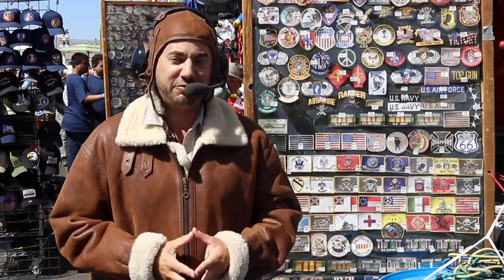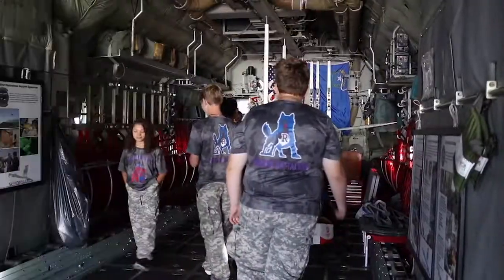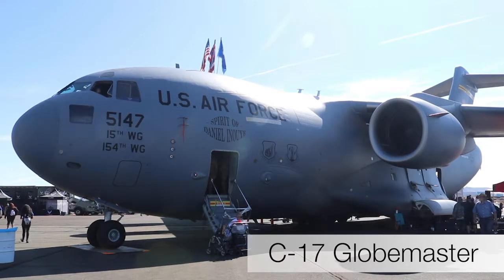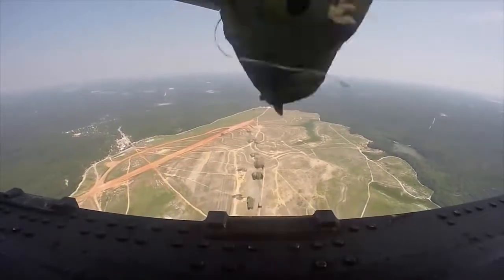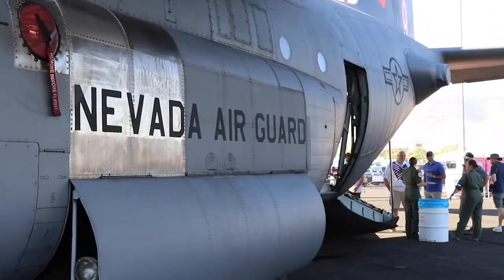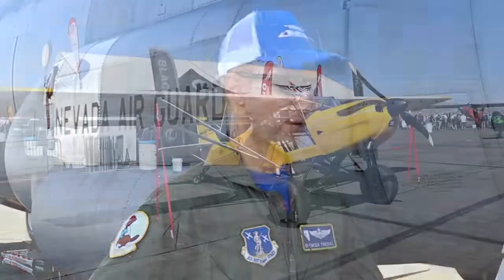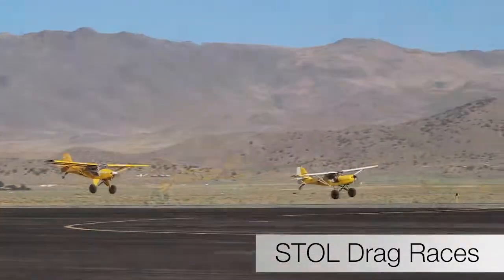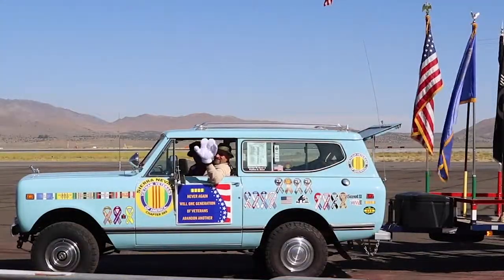2019 STIHL National Championship Reno Air Races Review | Nevada Homes for Sale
The Reno Air Races took over the skies from Wednesday, September 11 through Sunday, Sept. 15. Here’s our 2019 STIHL National Championship Reno Air Races Review.

For more info on the 2020 Reno Air Races,